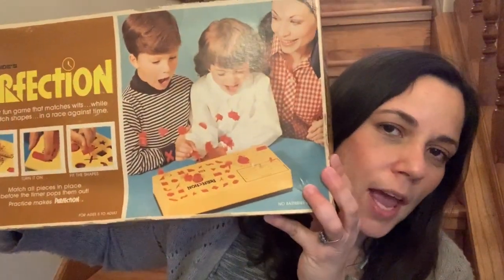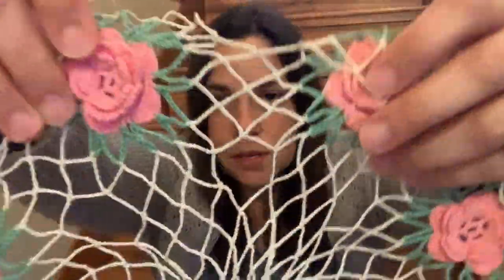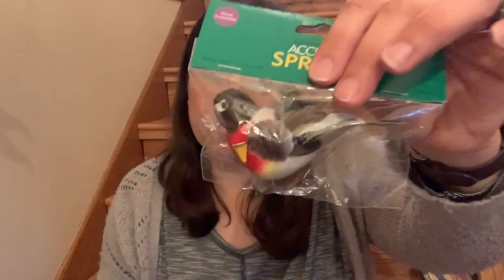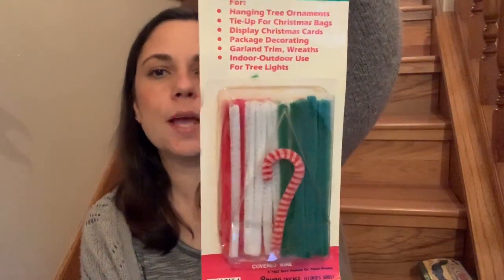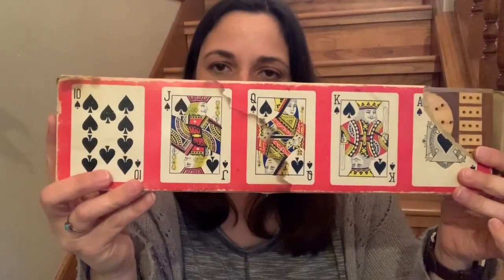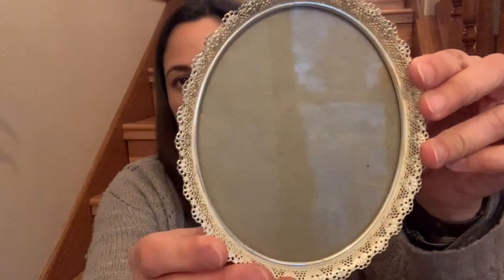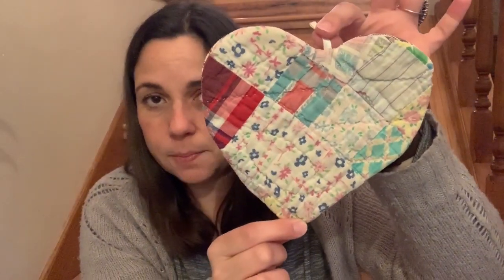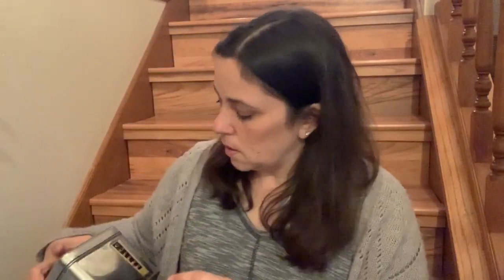GOODWILL OUTLET BINS HAUL! $16 of VINTAGE GOODNESS!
In this video, I will show you what I found at the Goodwill Outlet Bins a few weeks ago week! I spent just under $16 and found great vintage items!